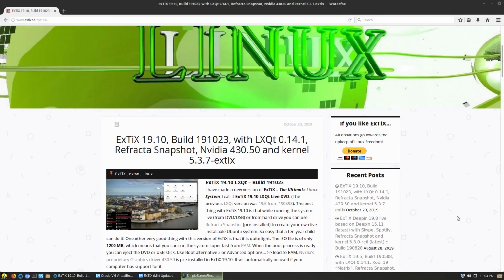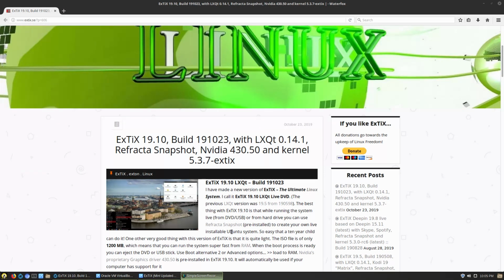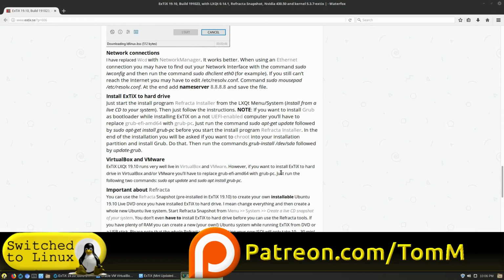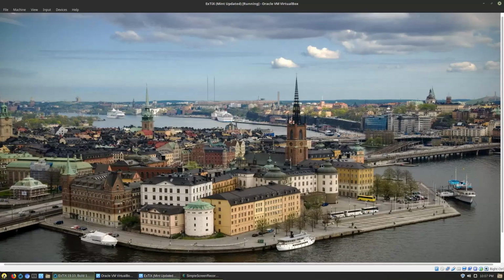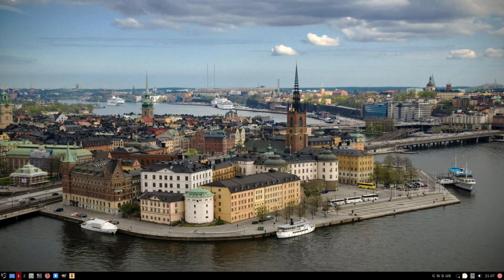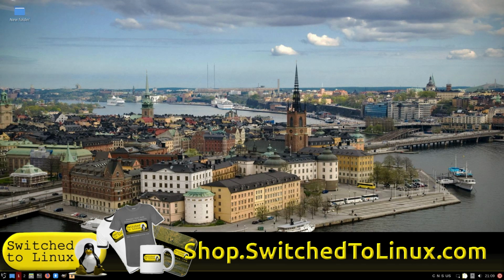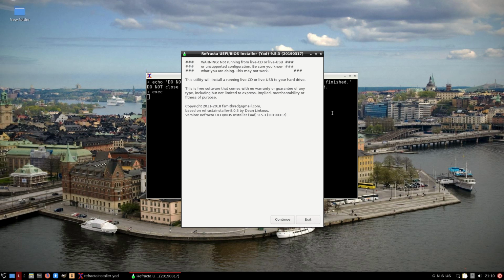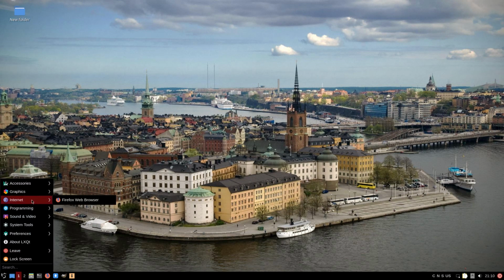ExTiX Linux: What is it and why?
ExTiX Linux is an Ubuntu build with LxQT designed to run in RAM, as a live key, or deployed across computers. It features an installer that can also create a system image of your current build to move your current build to another computer.

Support Switched to Linux!
🐸 Gab: @switchedtolinux
💡 Minds: @switchedtolinux